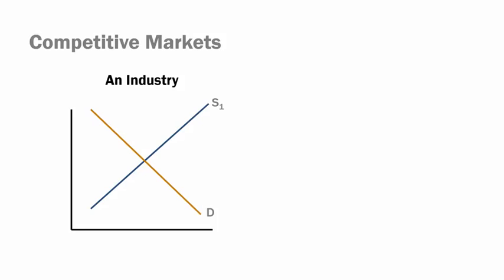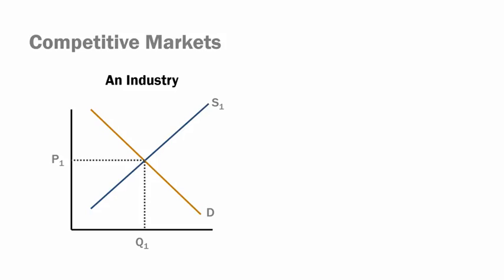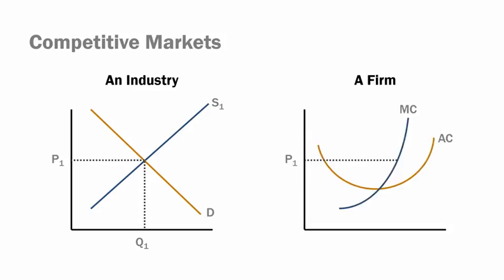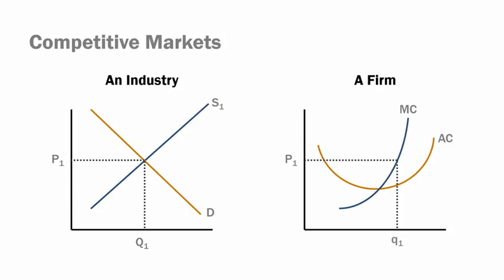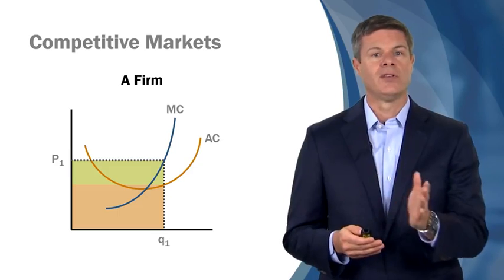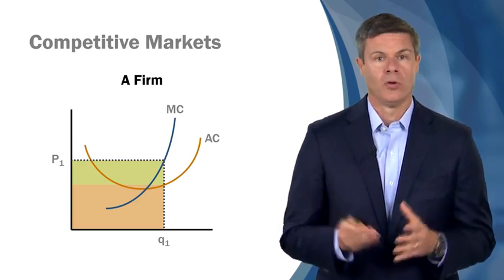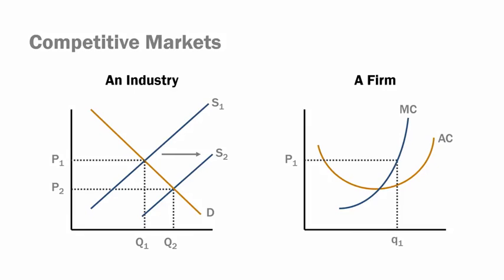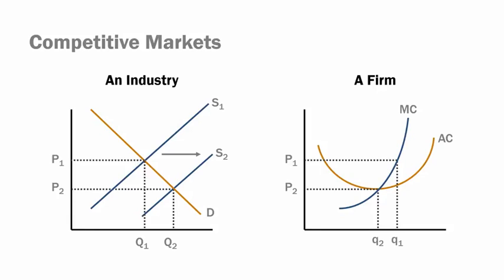[LE DUY QUANG] Strategy - University of Virginia - The Fundamental Principles